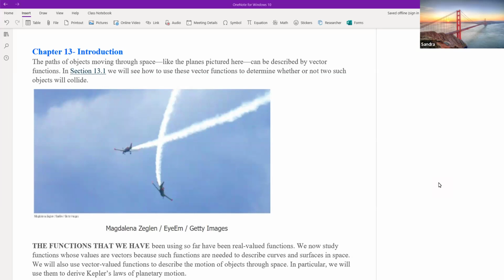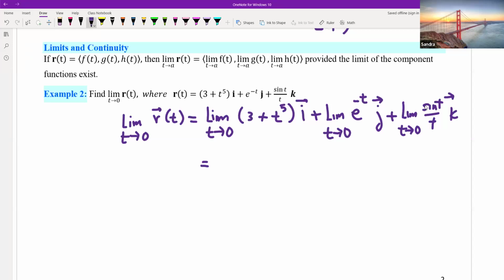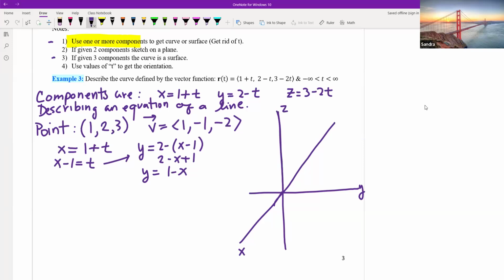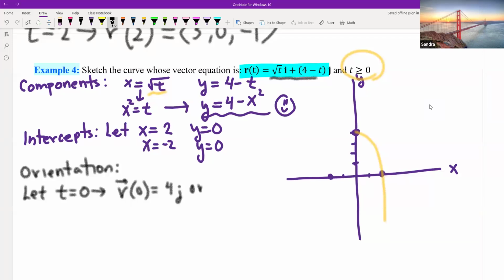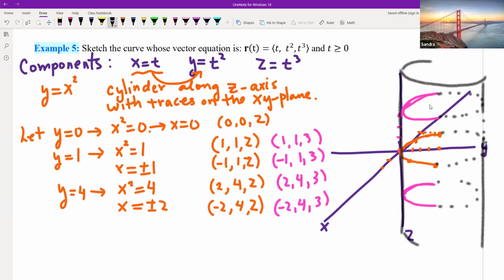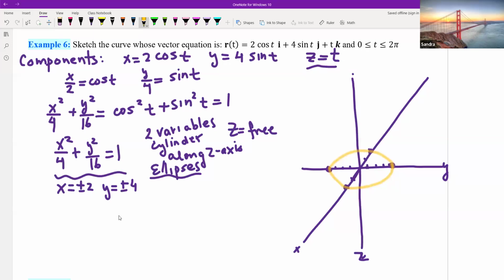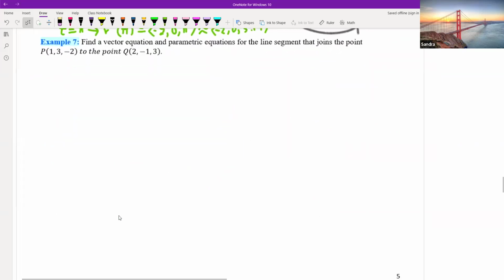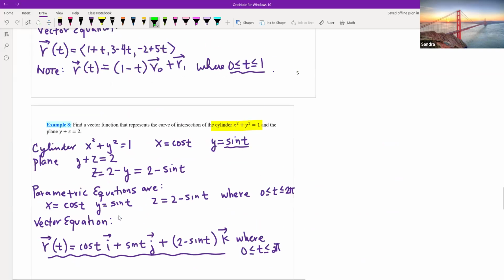M5C 13.1 Vector Functions and Space Curves